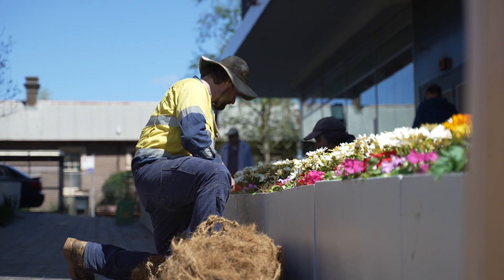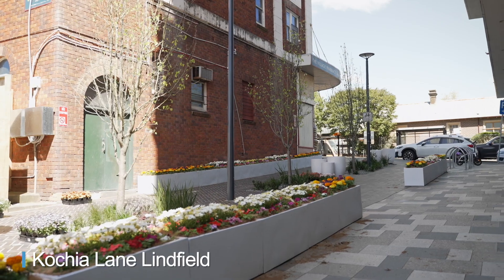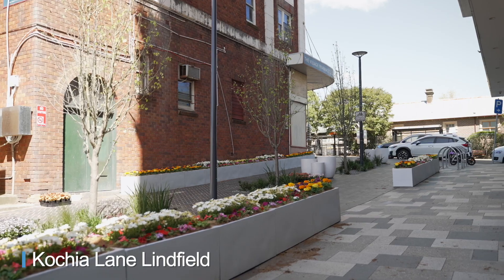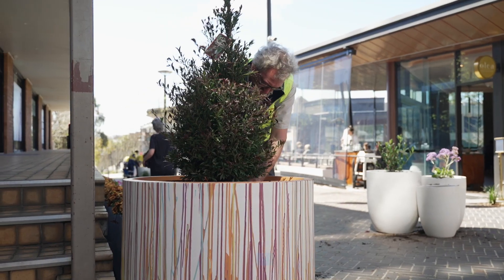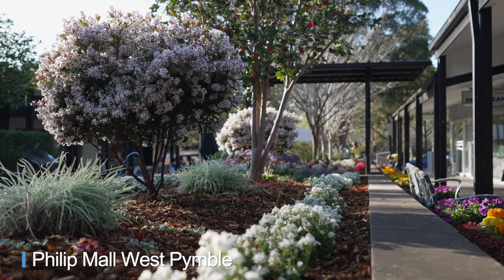Spring Flowers Celebration